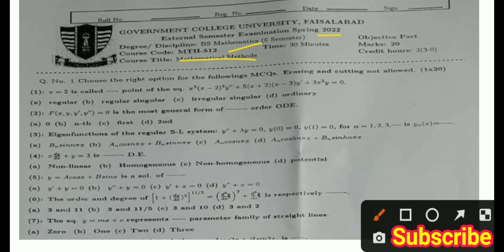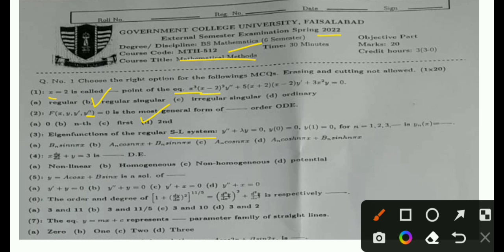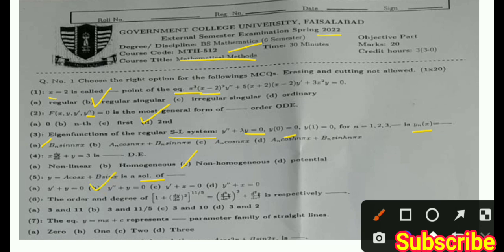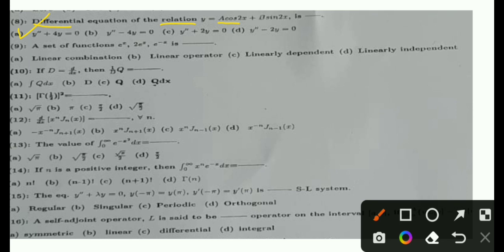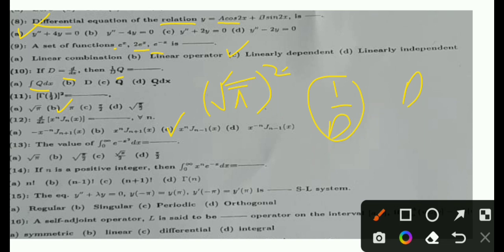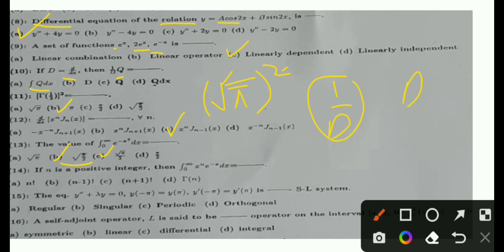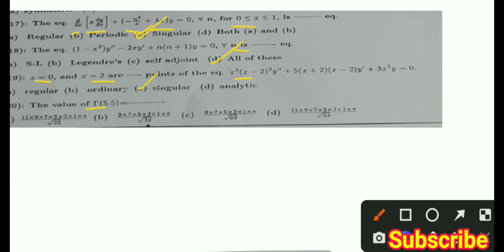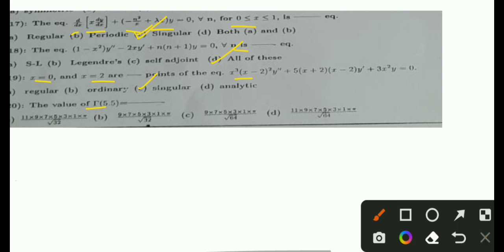GCUF Afflicted College paper MCQ's with solution for BS 6th semester 2022 , Mathematical Method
today I explain
GCUF Afflicted college paper MCQ's with solution for BS 6th semester 2022
Mathematical Method